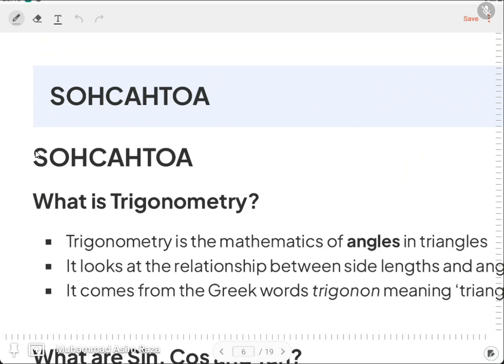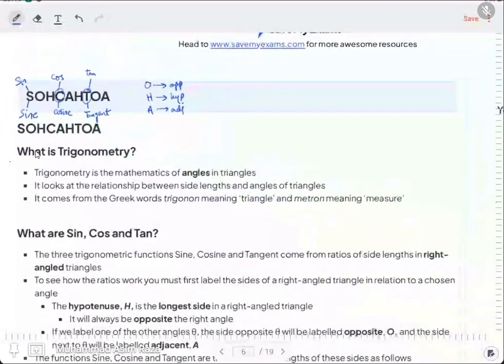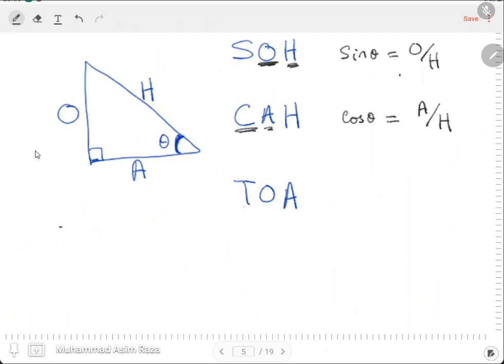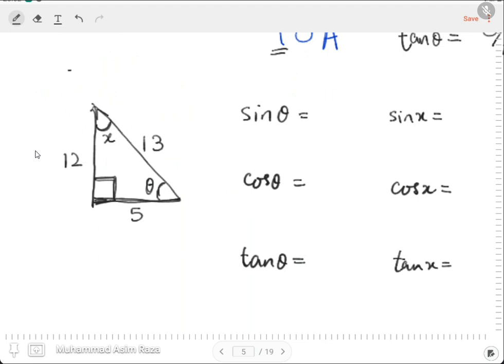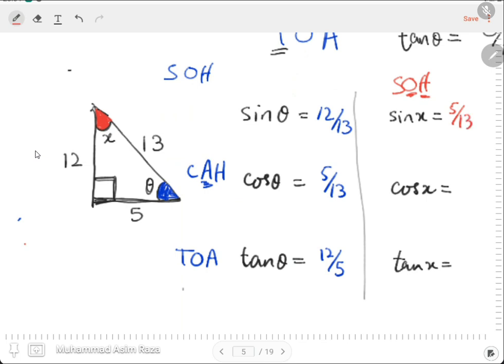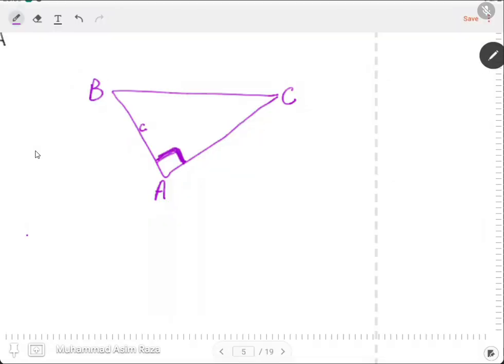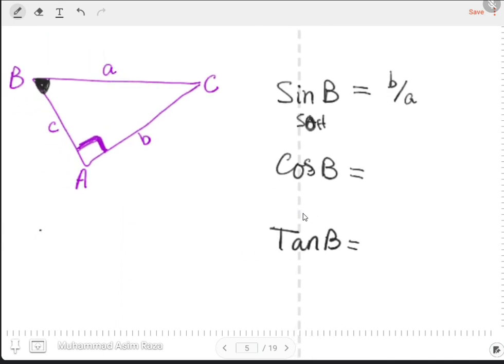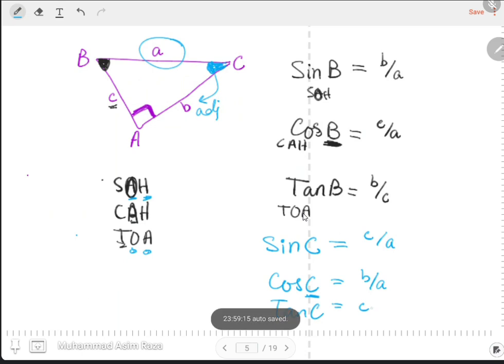SOHCAHTOA trigonometric ratios BASIC 1